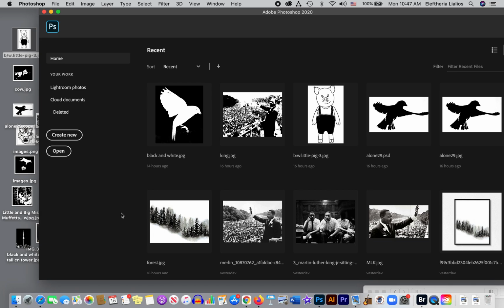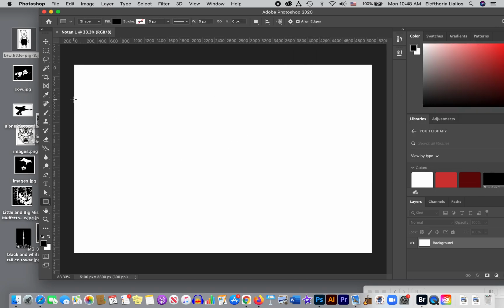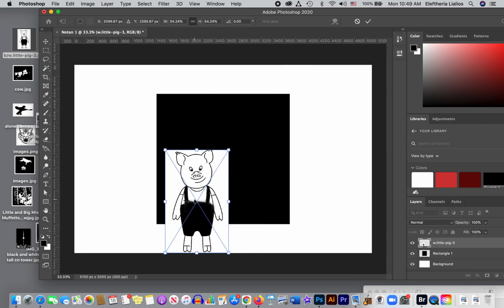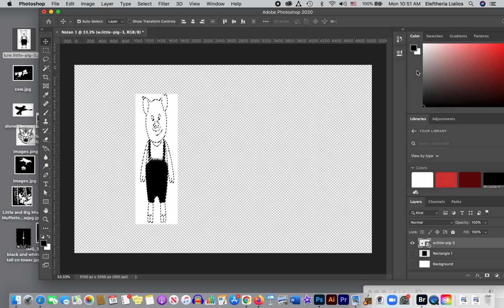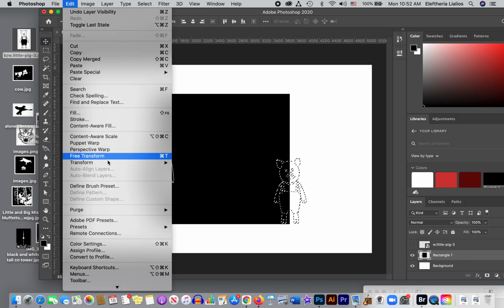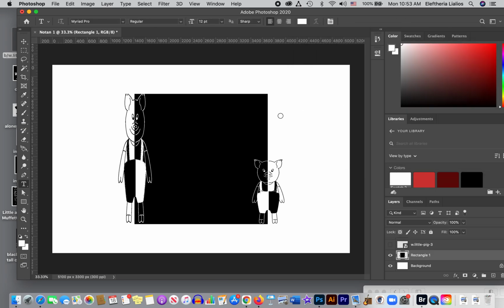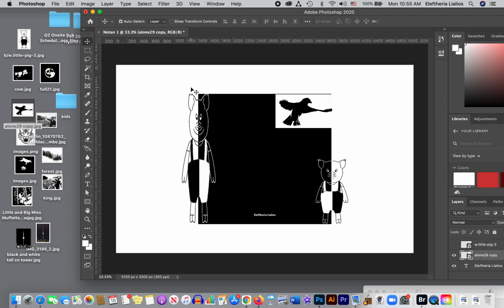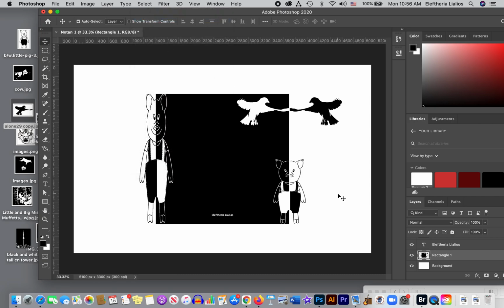Notan part 1. Ms. Eleftheria Lialios. 2021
High School art assignment using Photoshop 2022